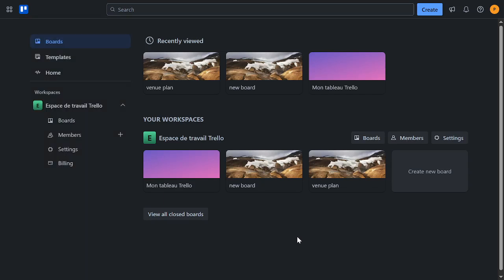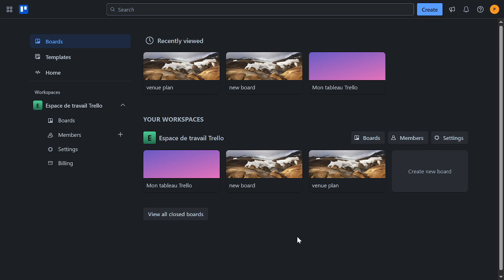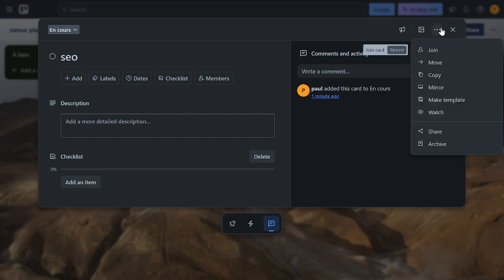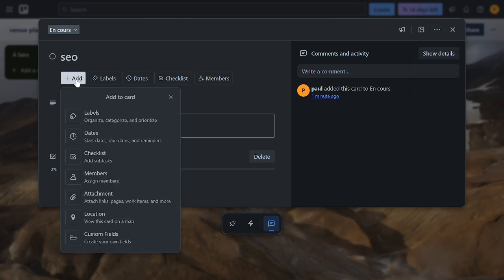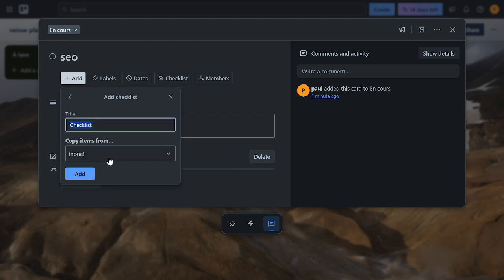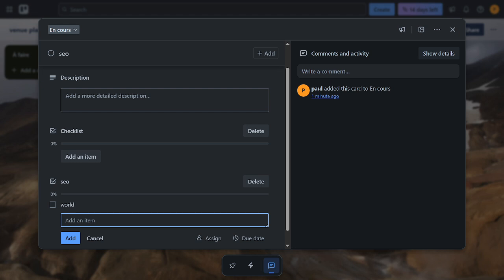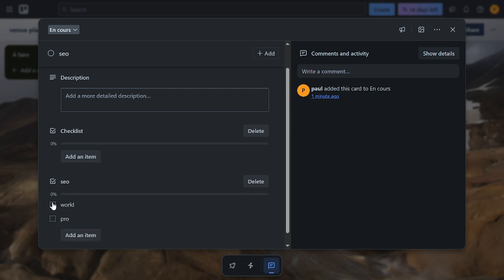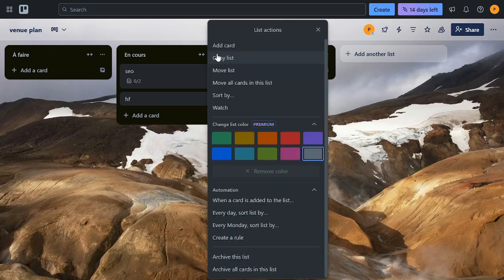How To Convert TRELLO Cards Into Subtasks (Complete 2025 Guide)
Welcome to this comprehensive How To Convert TRELLO Cards Into Subtasks (Complete 2025 Guide) tutorial! In this detailed guide, I'll walk you through everything you need to know about How To Convert TRELLO Cards Into Subtasks (Complete 2025 Guide).

 What You'll Learn in This How To Convert TRELLO Cards Into Subtasks (Complete 2025 Guide) Tutorial:
• Complete step-by-step instructions for How To Convert TRELLO Cards Into Subtasks (Complete 2025 Guide)

Whether you're a complete beginner or looking to improve your skills, this How To Convert TRELLO Cards Into Subtasks (Complete 2025 Guide) tutorial covers everything from basic concepts to advanced strategies. I've designed this guide to be easy to follow, practical, and immediately actionable.

 Why This How To Convert TRELLO Cards Into Subtasks (Complete 2025 Guide) Tutorial is Different:

 Perfect for:
• Beginners who want to learn How To Convert TRELLO Cards Into Subtasks (Complete 2025 Guide) from scratch

Questions? Drop them in the comments below! I read every comment and try to respond to as many as possible.

• Share with anyone who might benefit from learning How To Convert TRELLO Cards Into Subtasks (Complete 2025 Guide)